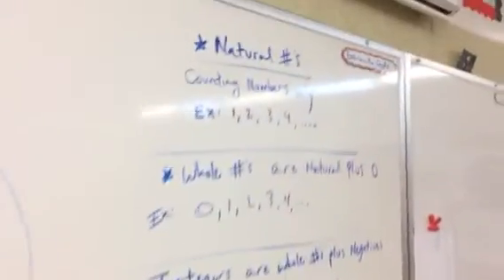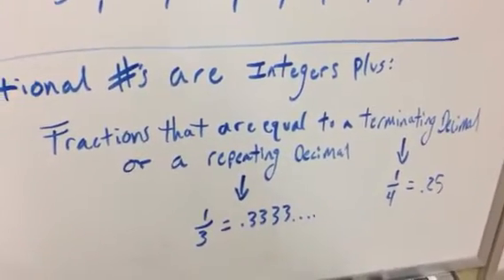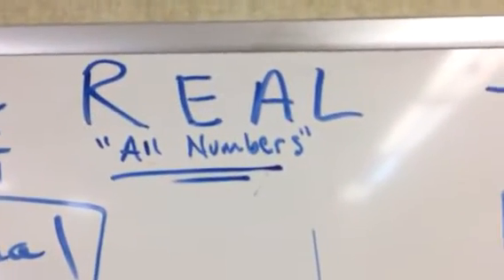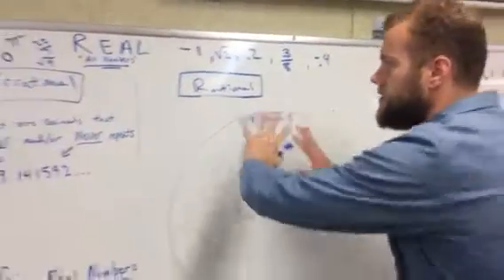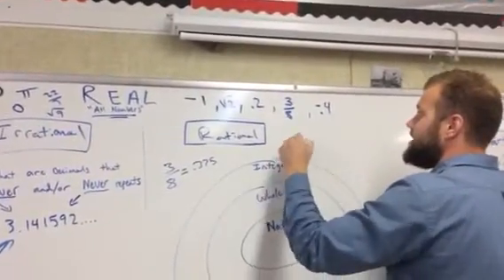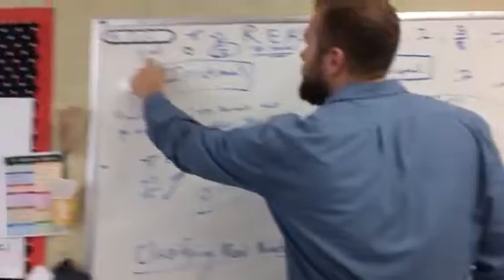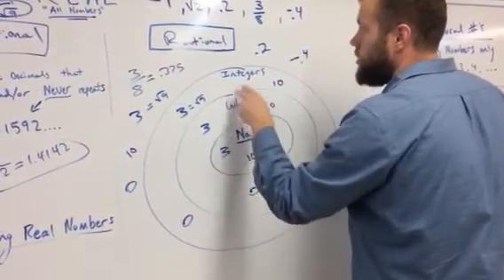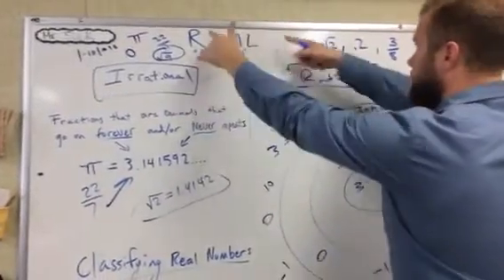Classifying Real Numbers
Today, we will go over what a real number is alongside discussing what a real number breaks down into.